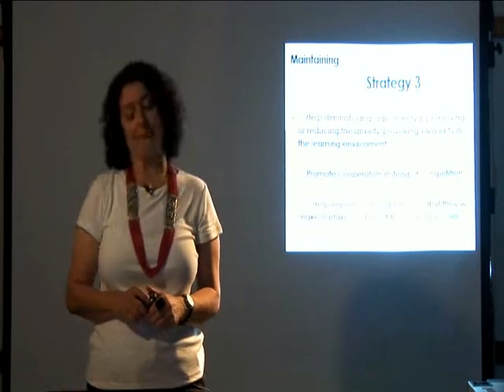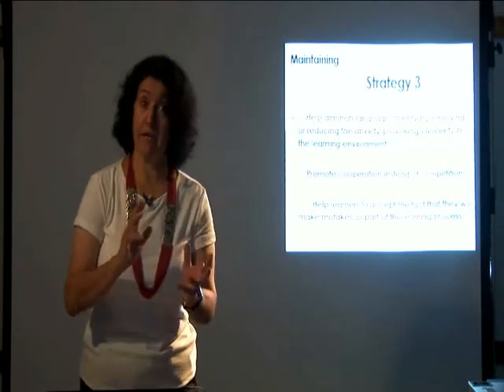Cecilia Gomez (6/6) - PIAP